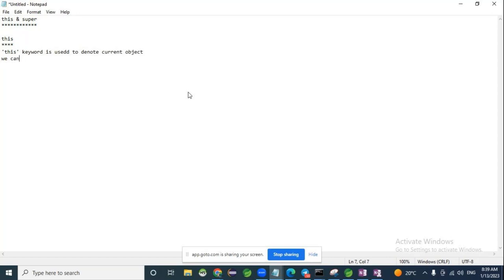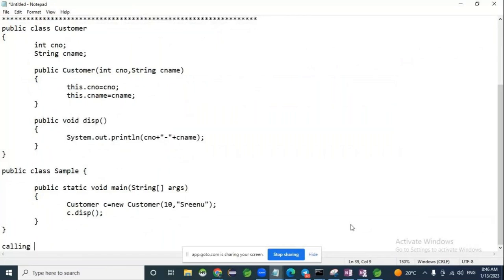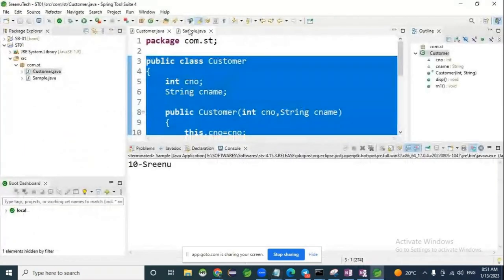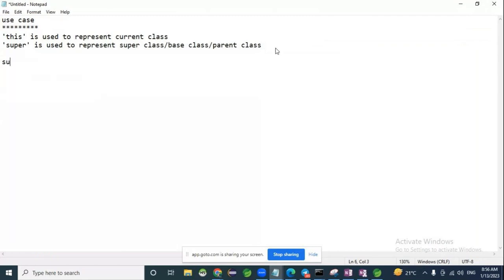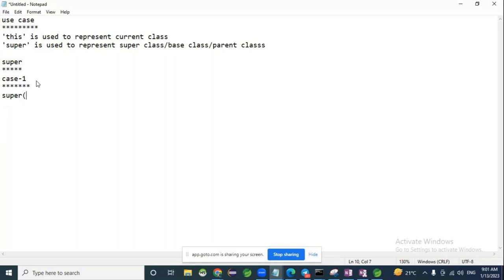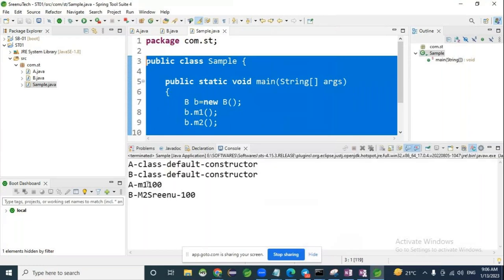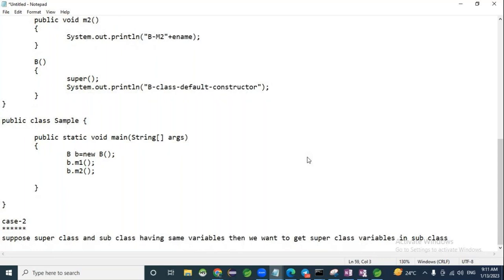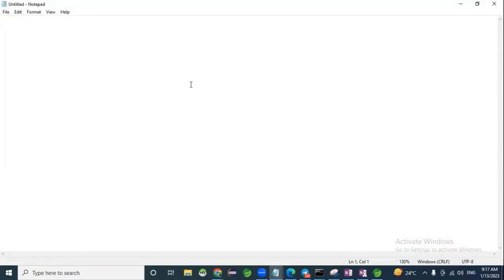Core Java Complete Course (Session-17) Topic This & Super Keywords | By Mr. Suman